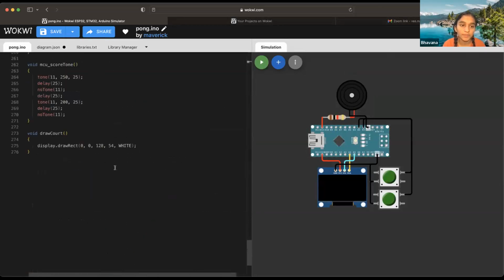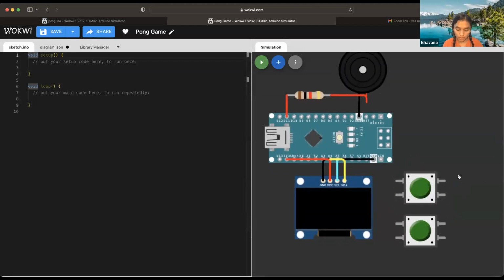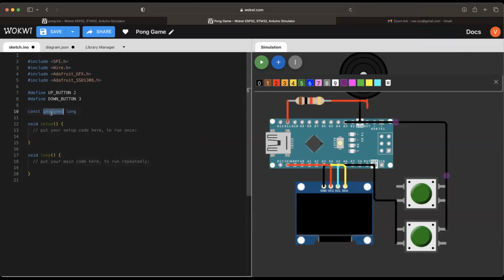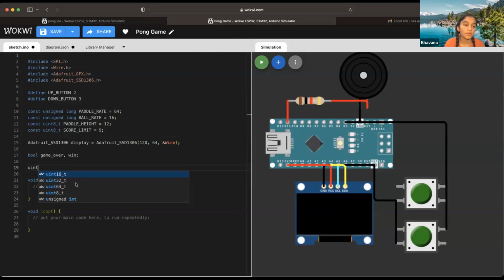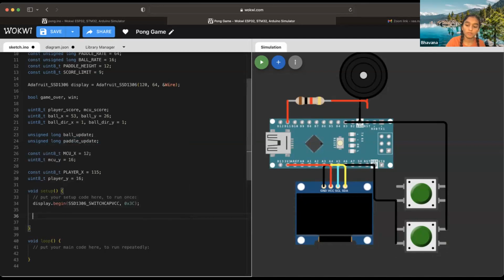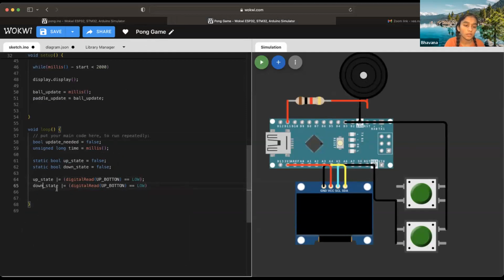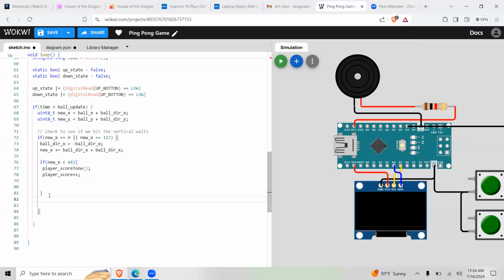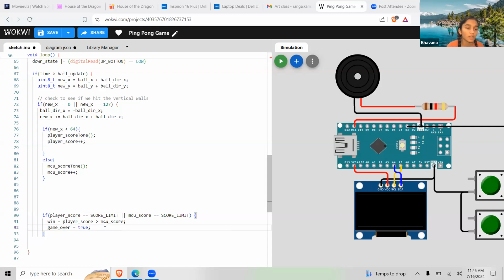Day 4: Arduino Pong Game